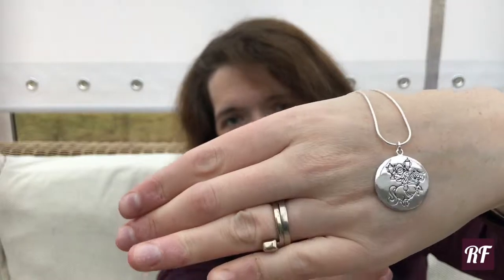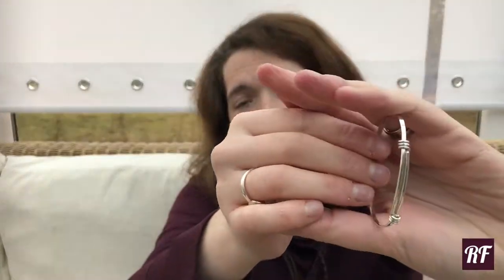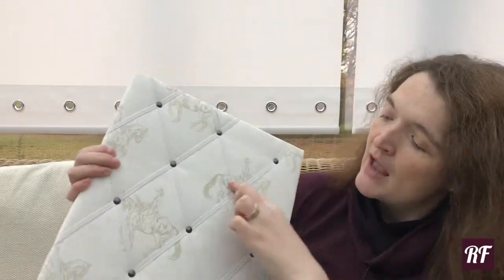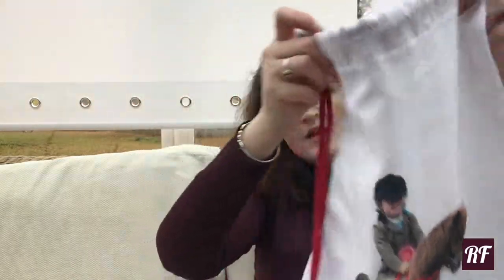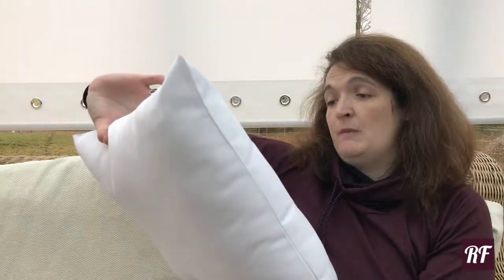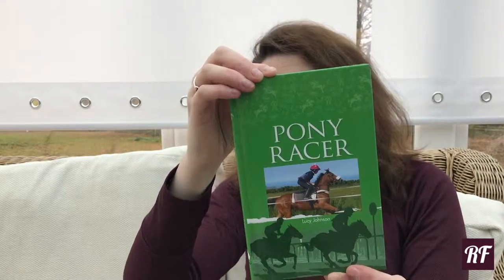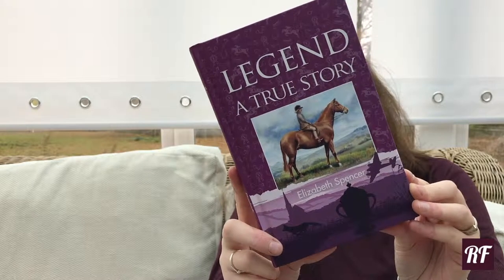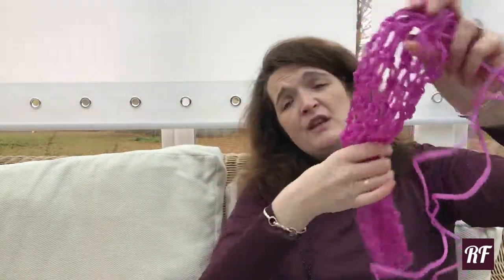Christmas Gift Guide for children - equestrian & country gifts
In this gift guide, I'm talking about great equestrian and country gifts for children this year. And I think I have some great picks for you.

I spend a lot of time working with some exceptional country and equestrian brands, and also have the pleasure of engaging with lots of other superb brands on social media too and through brand collaborations... so I have picked some of my absolute favourite products to share with you.

We're starting with Hiho Silver...

The first one we have is the gorgeous Exclusive Sterling Silver Thelwell Pony Pendant- £35

And Forelock Books - have a look at the website to see the full collection

Make sure you check out 'for her' part one and two, and keep your eyes peeled for my men's guide and more!

And if you'd like to find out more about me...